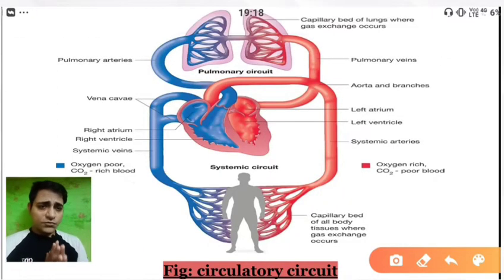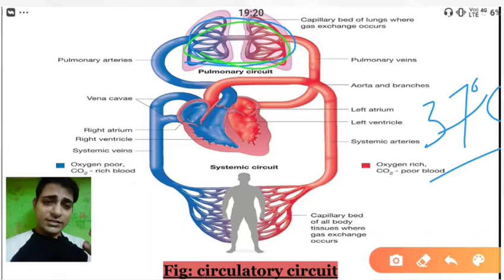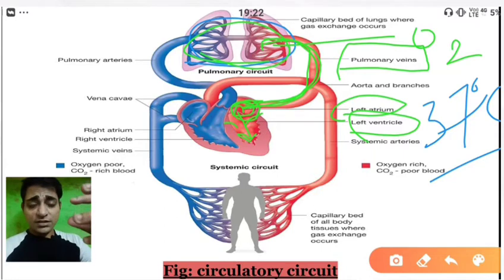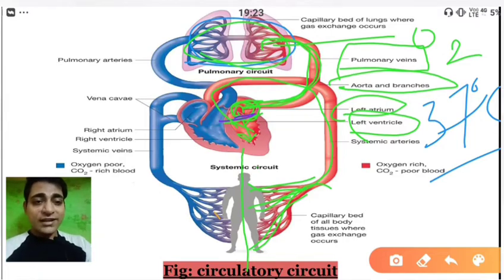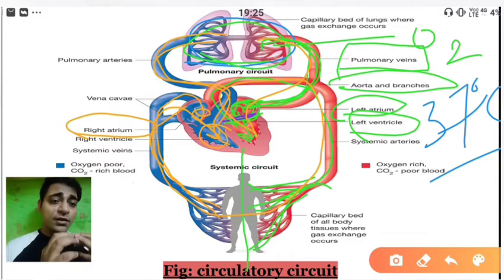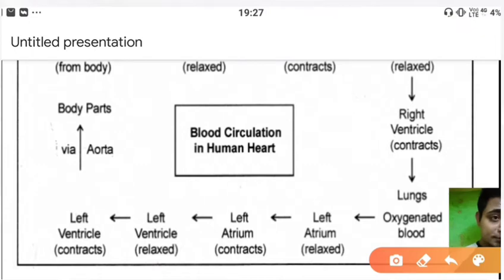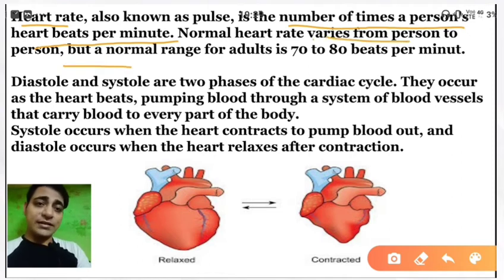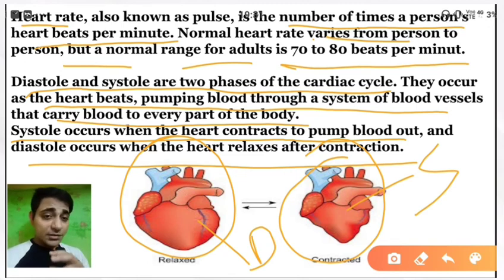Why we are warm blooded? What is double circulation ?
Circulation of blood.
Double circulation.